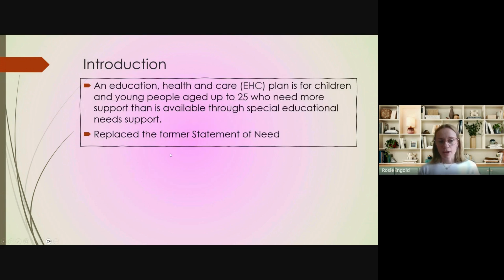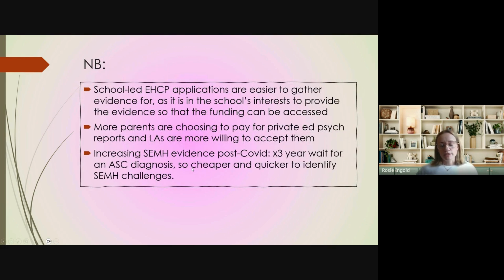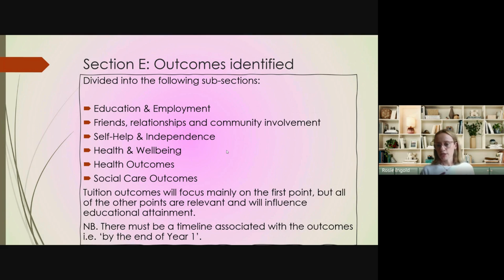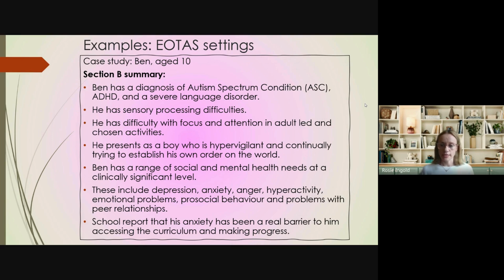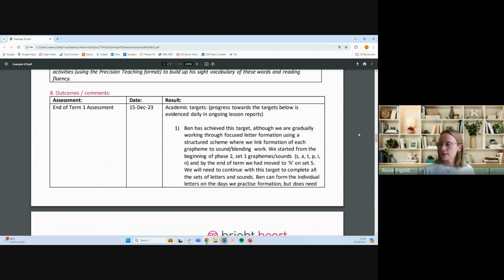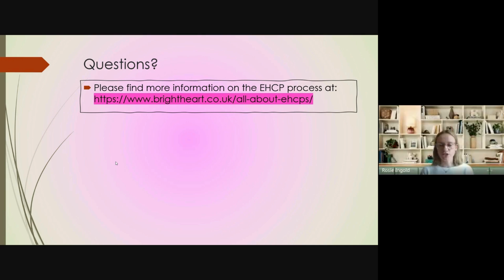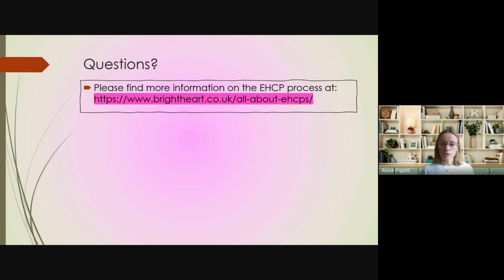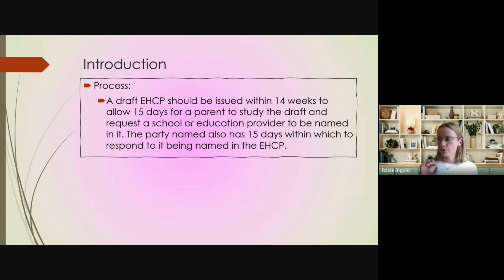TTA's Summer Sessions with Rosie Gillman - Understanding EHCPs.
TTA's Summer Sessions - Spotlight Series with Rosie Gillman - Understanding EHCPs.

Welcome to The Tutors' Association Summer Sessions!

This recording is part of our exclusive series of free CPD workshops designed for tutors and education professionals. Throughout July and August 2024, we are offering a diverse range of online sessions covering essential topics such as Safeguarding, Marketing, SEND, Educational Theory, and more.

Why Join Our Summer CPD Sessions?

Expert-Led Workshops: Learn from industry experts who share their knowledge and experience.
Comprehensive Topics: Gain insights into key areas crucial for tutoring success.
Professional Development: Enhance your skills and stay updated with the latest trends.
Networking Opportunities: Connect with peers and expand your professional network.
Completely Free: Enjoy all these benefits at no cost.

Don’t miss out on future sessions! Make the most of your summer with our enriching CPD programme.